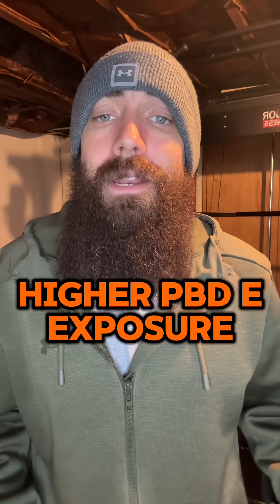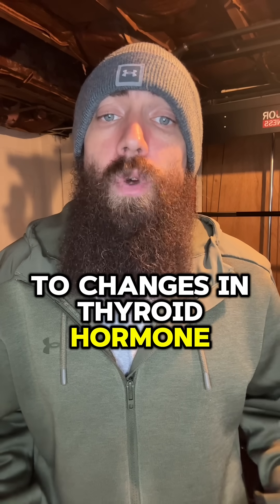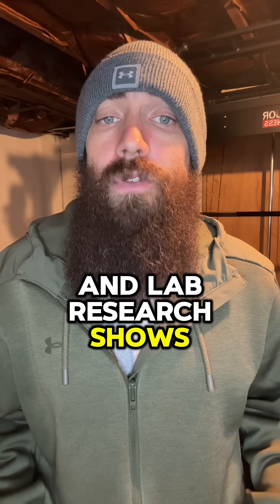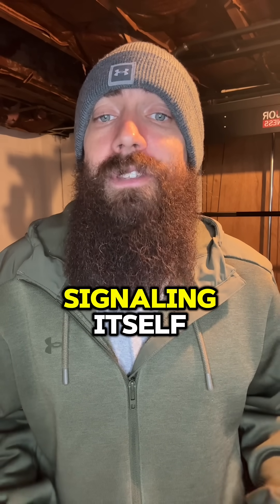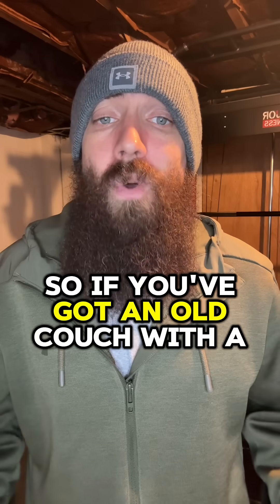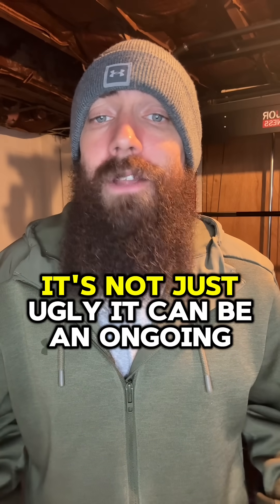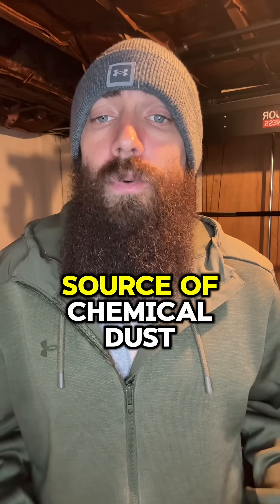Your Couch Could Be Messing With Your Thyroid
Older couches, mattresses, and carpets can release flame-retardant chemicals (PBDEs) into household dust. Human studies link PBDE exposure to disrupted thyroid hormones and higher thyroid disease risk. Simple dust control = less exposure.

Sources:

Meeker et al. Sci Total Environ (2009) — PBDEs in house dust linked to hormone changes (incl. free T4)
Johnson et al. Sci Total Environ (2013) — Flame retardants in house dust associated with free T4 and total T3
Kollitz et al. Environ Sci Technol (2018) — House dust mixtures disrupt thyroid receptor signaling; related to residents’ thyroid hormones
Young et al. Environ Health Perspect (2021) — Indoor dust interferes with hormone receptors + thyroxine transport protein binding
Allen et al. Environ Health (2016) — PBDEs associated with thyroid disease in U.S. women